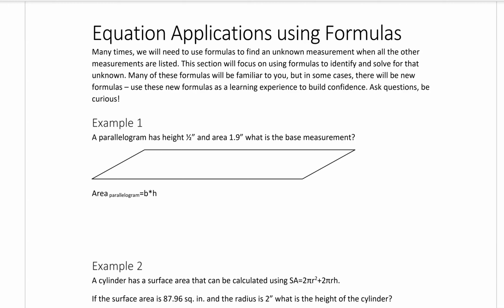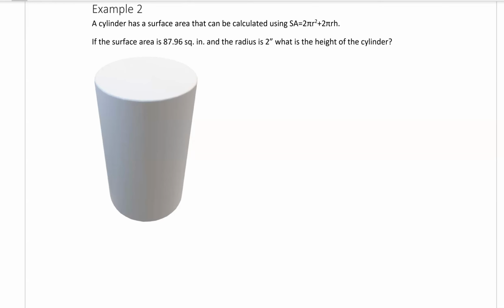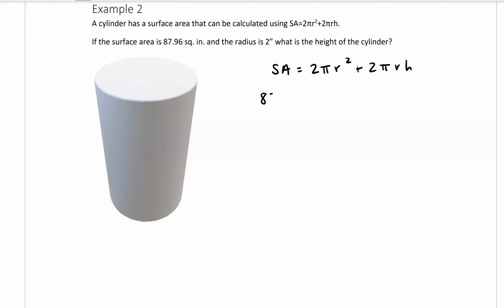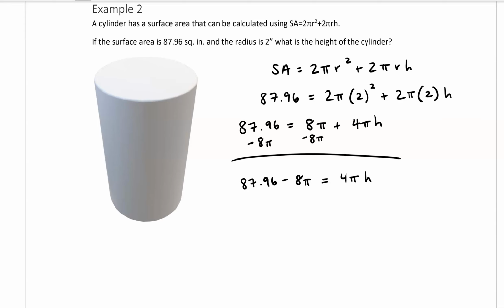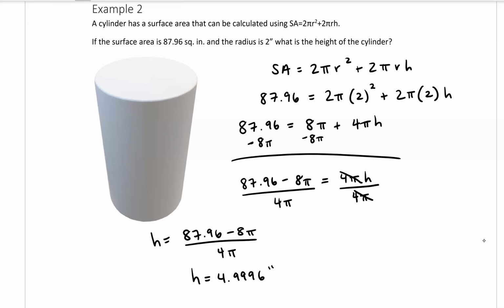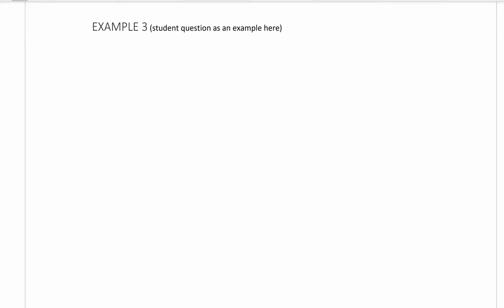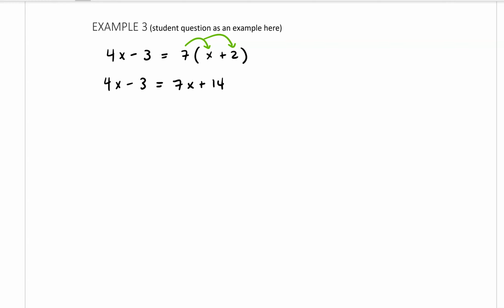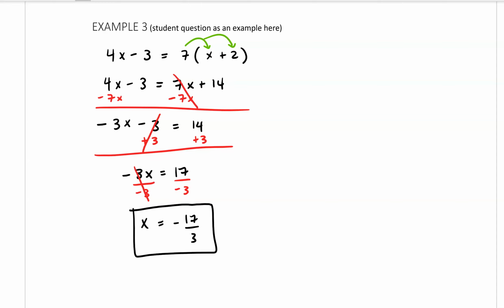Solving Equations Part 1